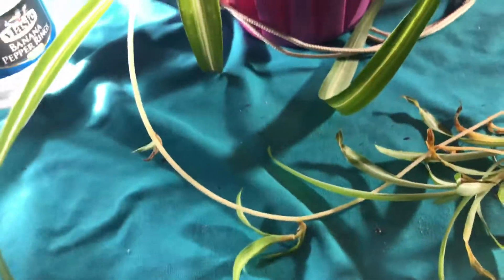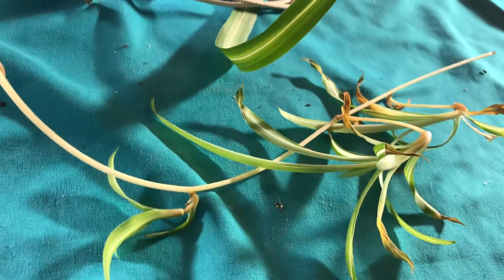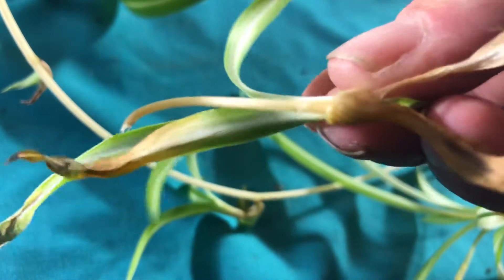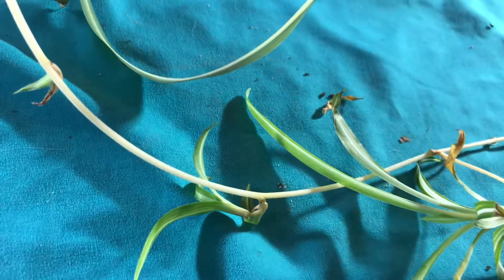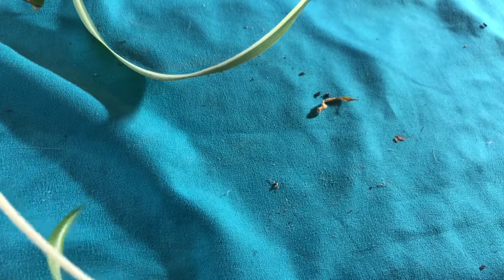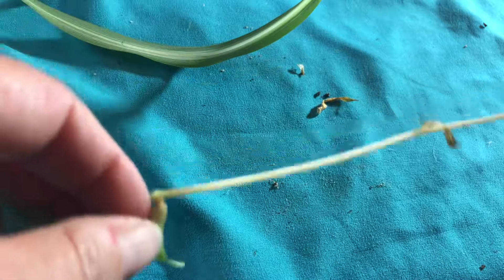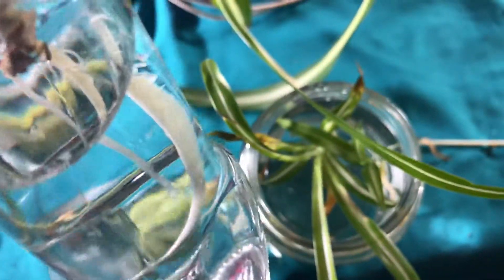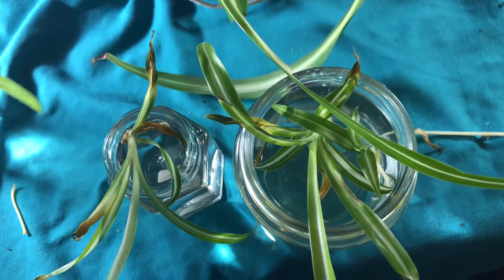Propagating spider plants